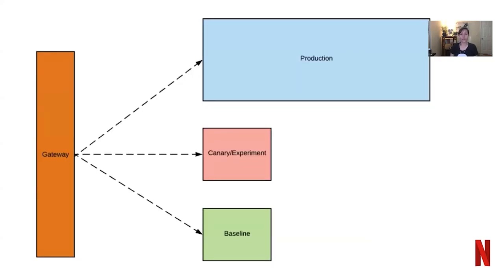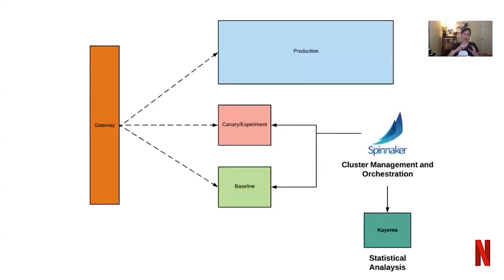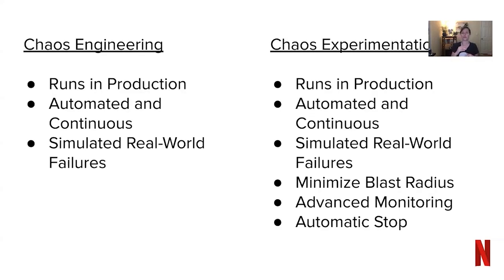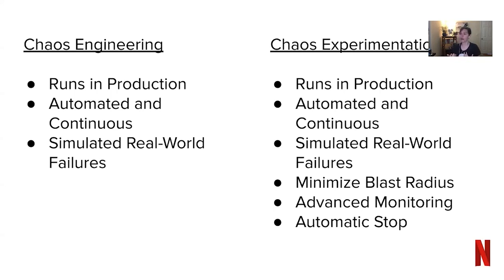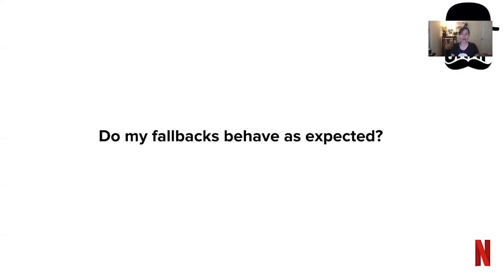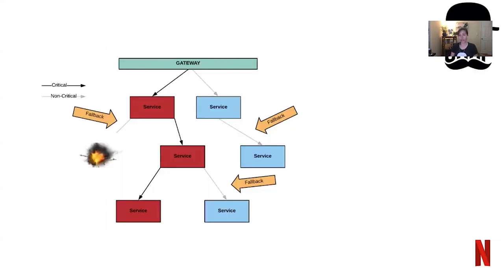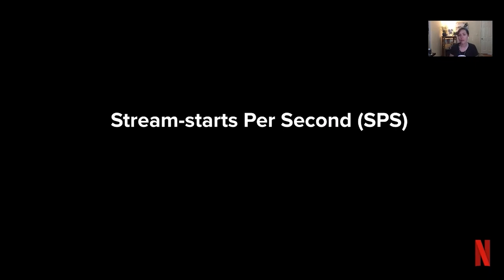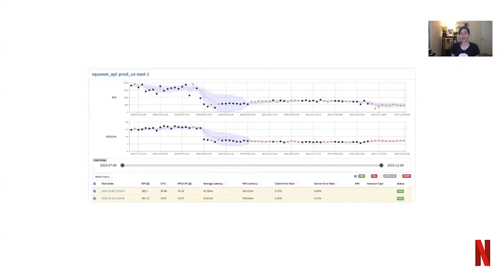Amy Smidutz @ Spinnaker.Live: Infrastructure Experimentation Using Spinnaker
At Netflix, we leverage AB testing and experimentation to gain confidence that our apps are behaving as designed. In this presentation, I give a high-level overview of how Spinnaker can be used to enable infrastructure experimentation. I will demonstrate how we test in production, run Chaos experiments, and how we leverage automated canary analysis. The goal is that the audience walks away inspired to start using Spinnaker to conduct, manage, and monitor controlled experiments within their infrastructure.